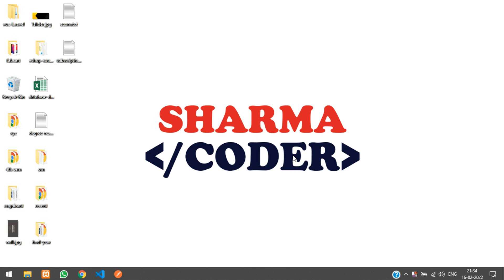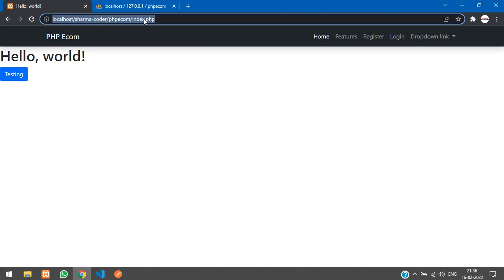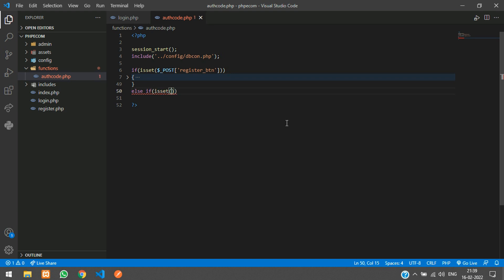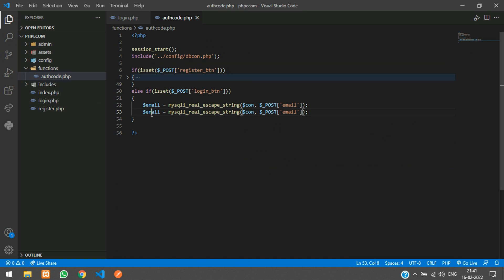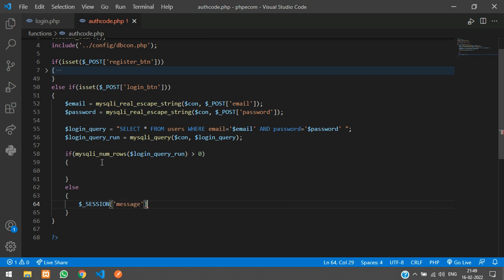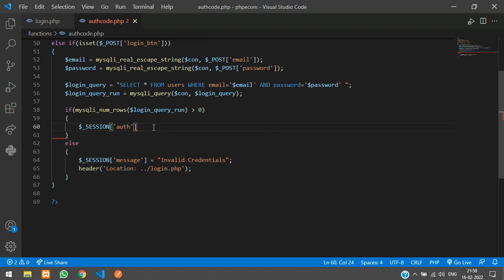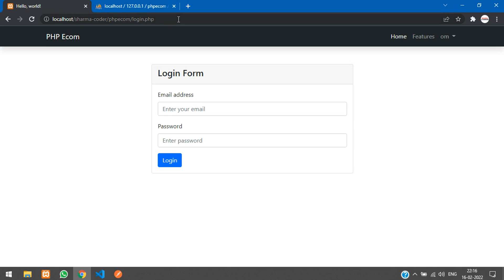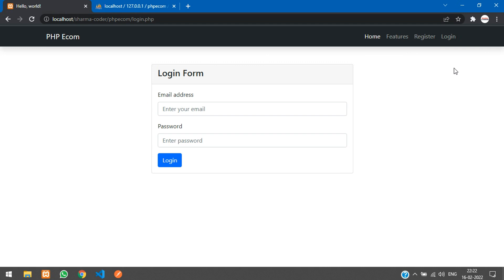PHP Ecom Part 5 : How to make advanced login and logout system in PHP | Secure login using SESSIONS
In this video, you will learn how to make secure login and logout system in php. We will be using sessions to authenticate the users and redirect them according to the condition.